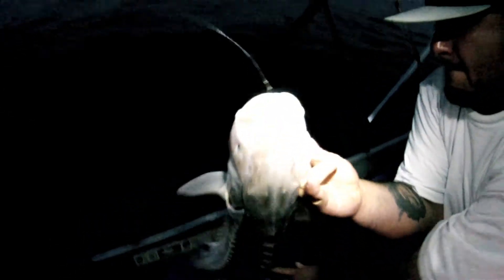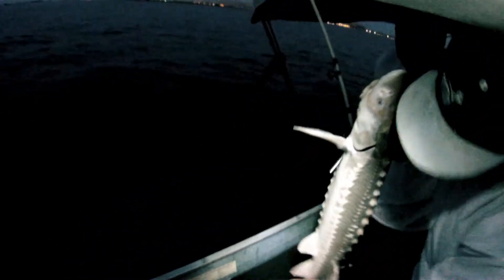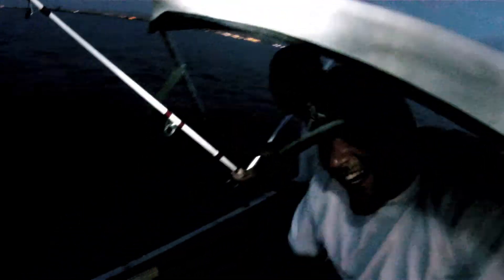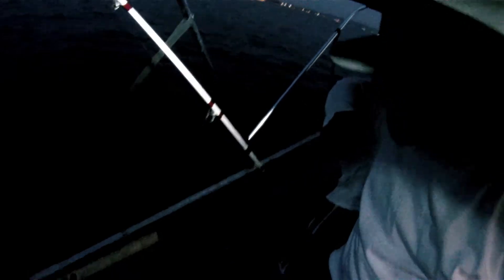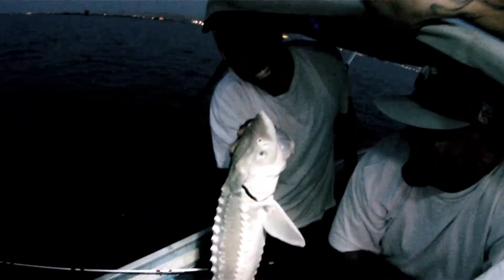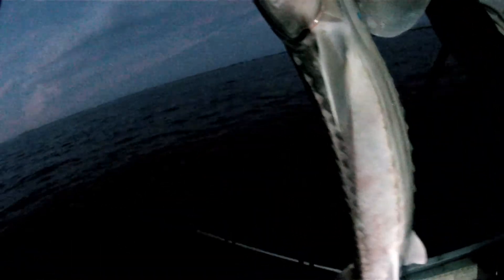SUMMER TIME STURGEON or how we beat the heat and hit the waterways!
when its hot what do you do? well me and my goons load up on beer and grass shrimp and hit the water , just a few hours trying to get it but only came up with a shorty , jerms homie Hubb with a shaker sturg.